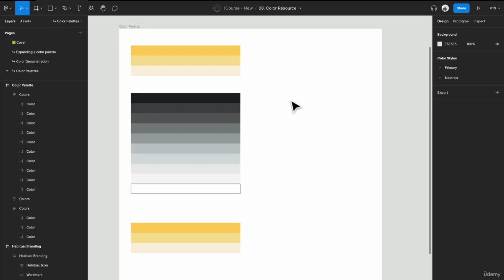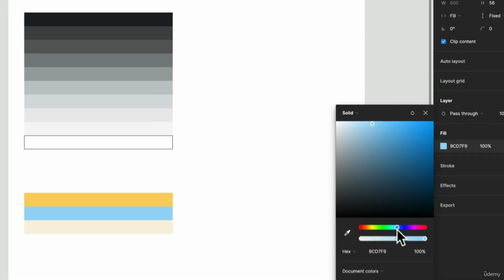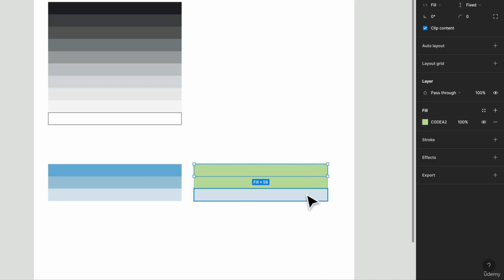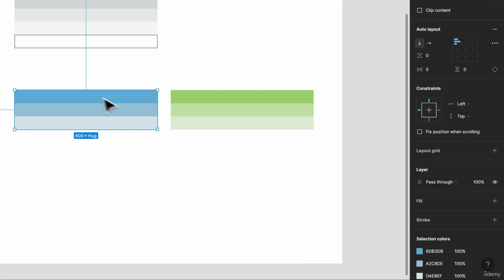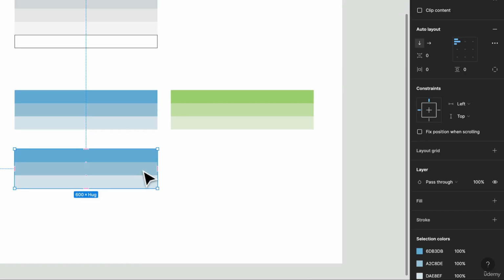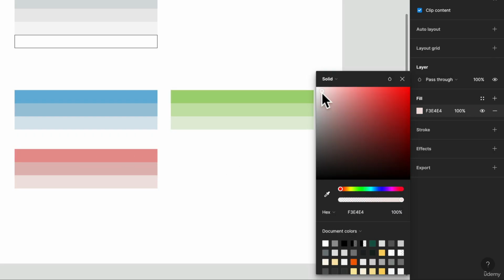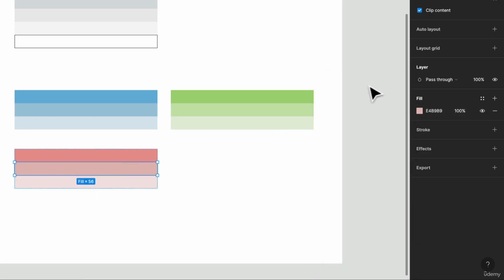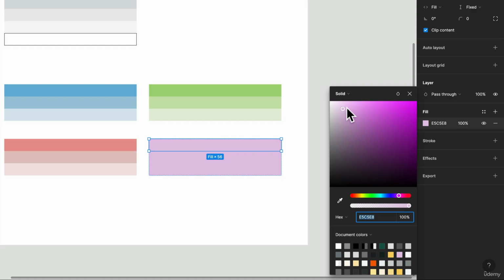127 Project — Accents